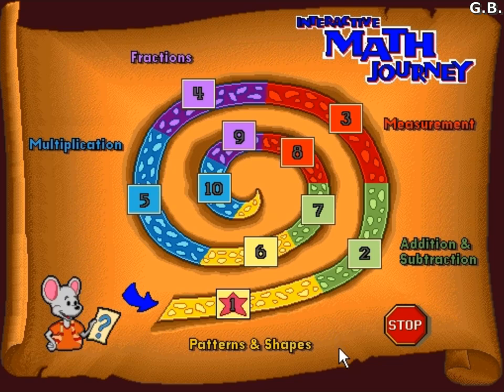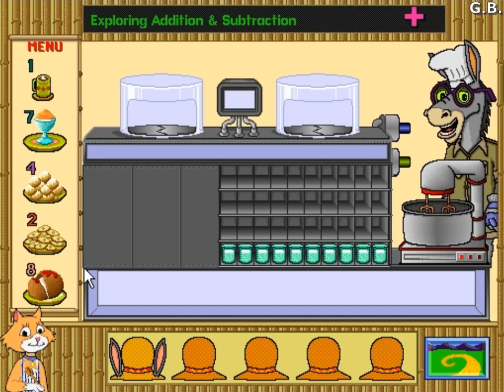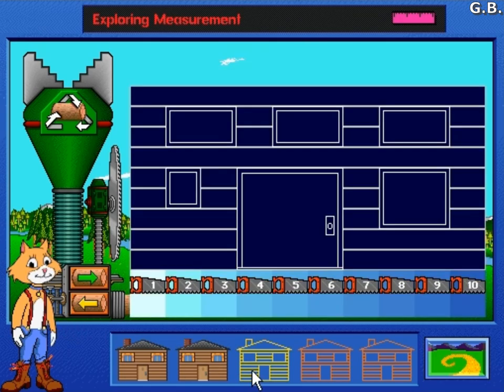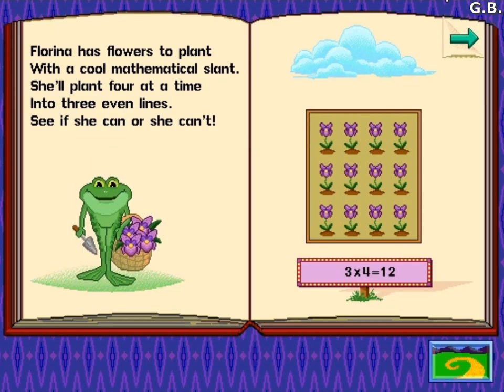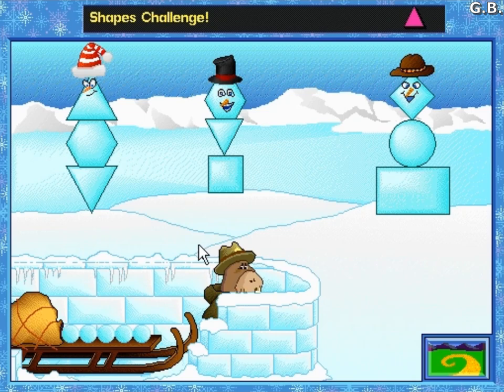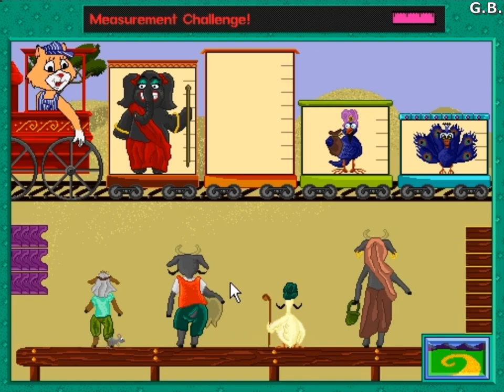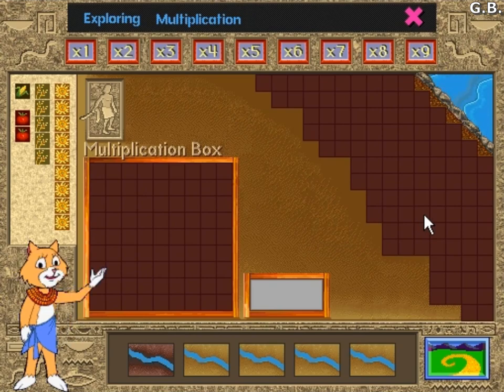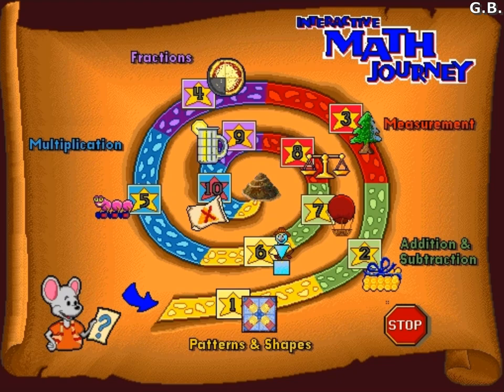Interactive Math Journey (PC, Windows) [1996] longplay.